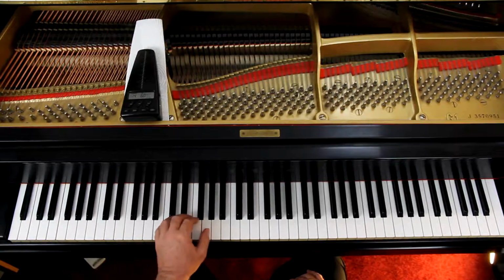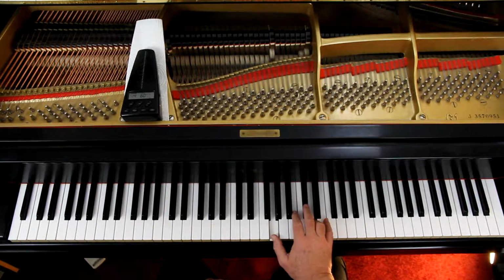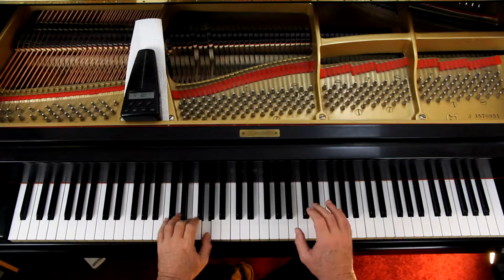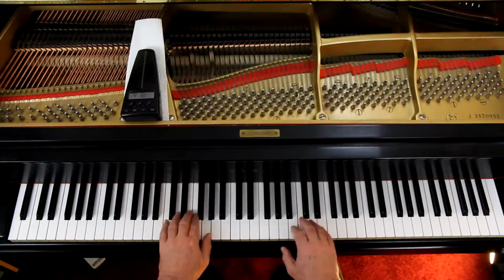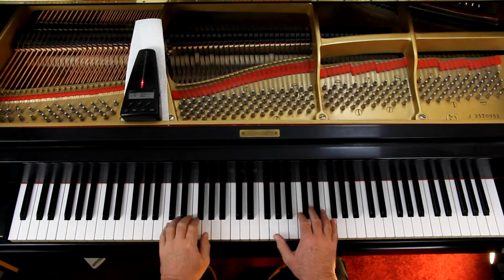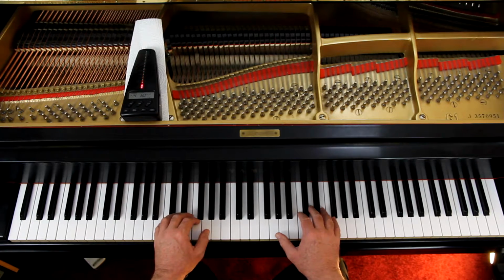Palmer/Lethco Creating Music Adult Piano Course, Page 45, County Fair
Things to Remember - 0:00
Play with Me - 6:27

Metronome = 60